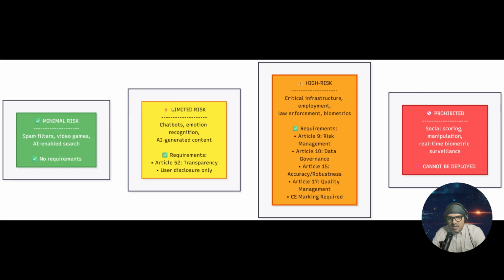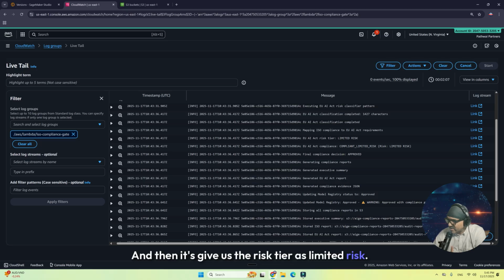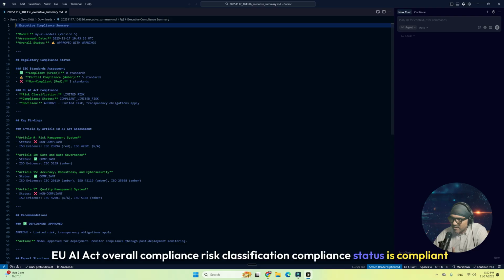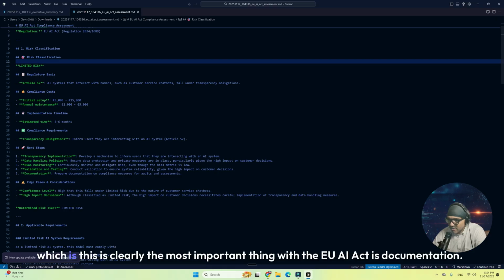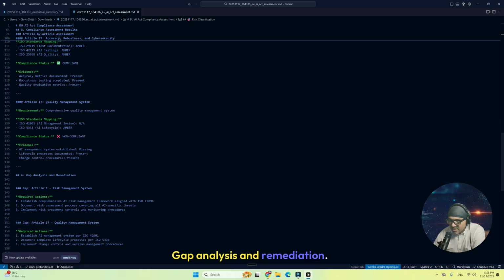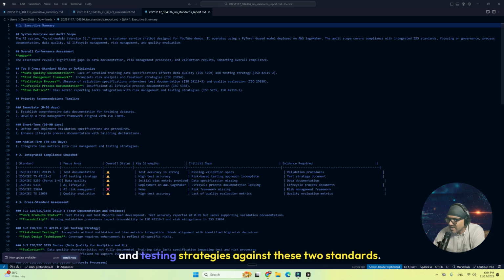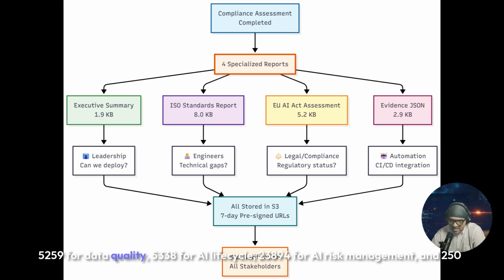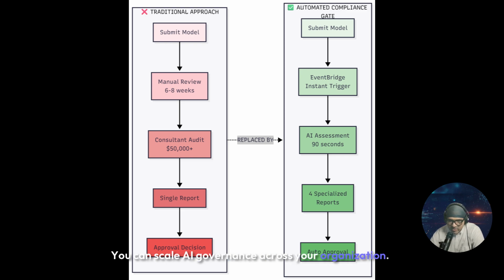Cross-standard Data Governance Automation. AWS SageMaker Gateway for EU AI Act and ISO Suite.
Multi-Standard AI Compliance is nearly impossible to track manually. This automated gate assesses against EU AI Act and seven ISO standards simultaneously.
In this video, I demonstrate a production AWS architecture that automatically evaluates AI models against multiple compliance frameworks the moment they are registered in SageMaker.
What this system assesses:
EU AI Act Requirements:
- Risk Classification: Prohibited, High Risk, Limited, Minimal Regulatory Obligations by Risk Level
- Documentation Requirements
Seven ISO standards in parallel:
- ISO 29119 Software and Systems Testing
- ISO 42119
- ISO 5259
- ISO 5338
- ISO 23894
- ISO 25058
- ISO 42001
The Challenge:
- Each framework has different requirements
- Manually checking model compliance against all these standards means tracking hundreds of requirements across eight plus frameworks
- Coordinating between legal, engineering, and compliance teams
- Maintaining updated assessment templates as standards evolve
- Creating different reports for different stakeholders
This automation handles all of that at model registration time:
- Architecture: SageMaker Model Registry, EventBridge, Lambda, and four specialized reports
- One Executive Summary leadership view
- Two ISO standards report: Engineering requirements
- Three EU AI Act Assessment: legal and regulatory view
- Four Evidence JSON Machine Readable Audit Trail
Perfect for:
- Organisations pursuing ISO 42001 certification
- Teams deploying AI in regulated industries